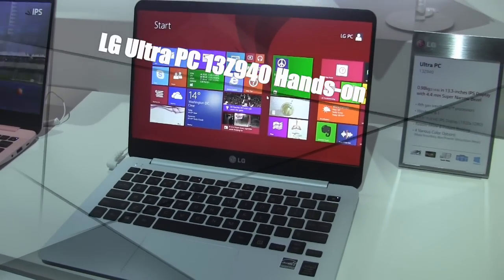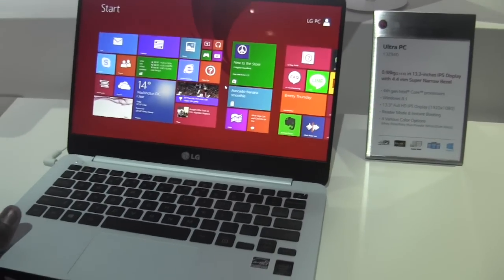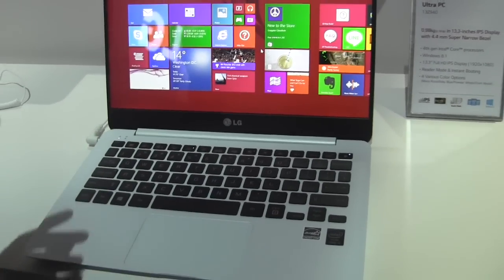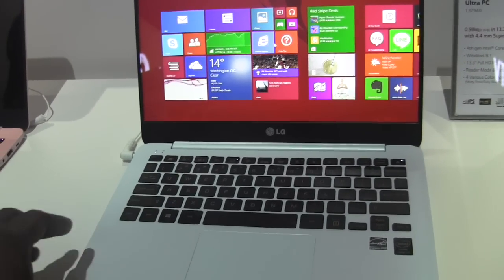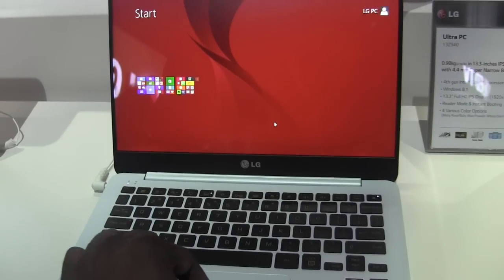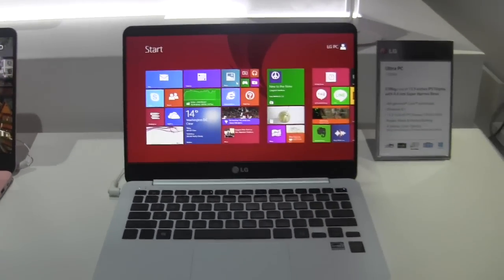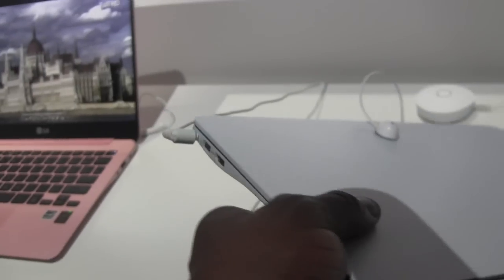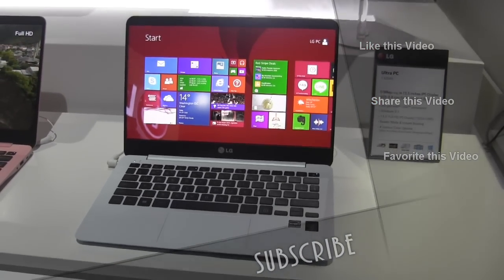LG Ultra PC 13Z940 Hands-on